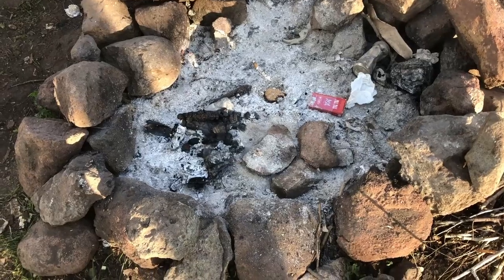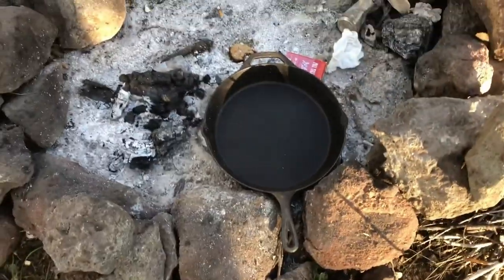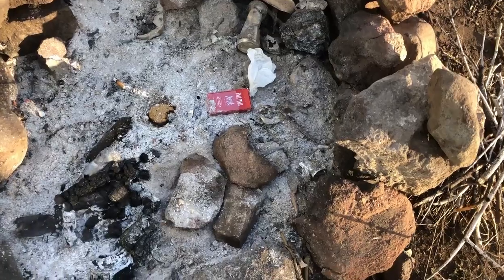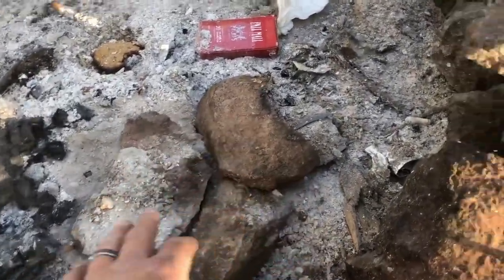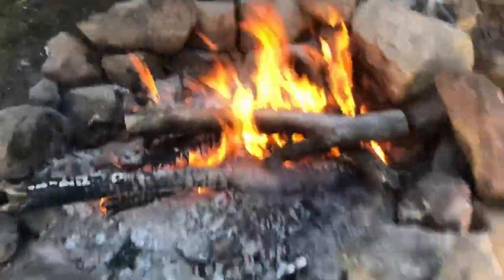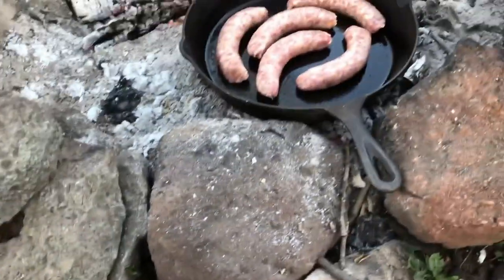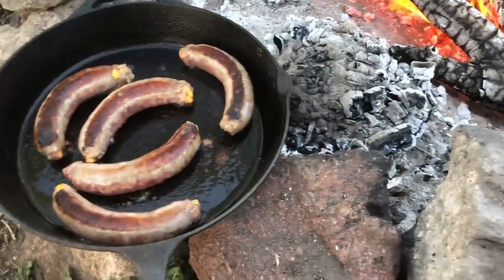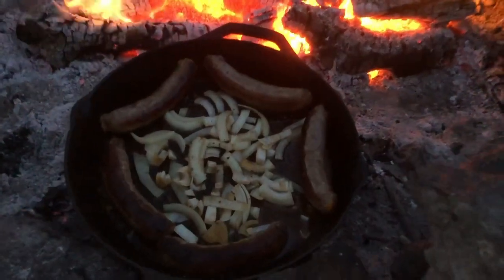Campfire Cooking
In this video I'll show you how I like to use a campfire for cooking. Its not an in-depth tutorial. Its a basic overview of how I arrange the fire pit and utilize the fuel and heat of the fire to cook a meal. If you like this method, you will never need to buy propane for your camping cooking equipment again. Let me know your thoughts and suggestions below.